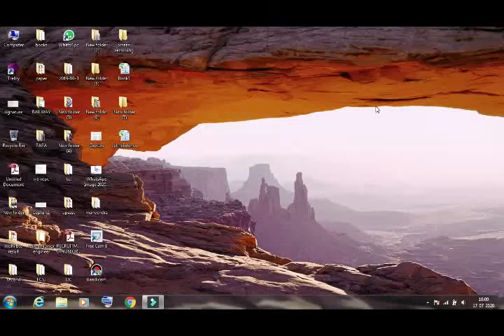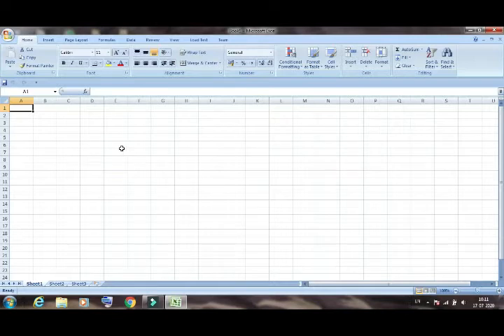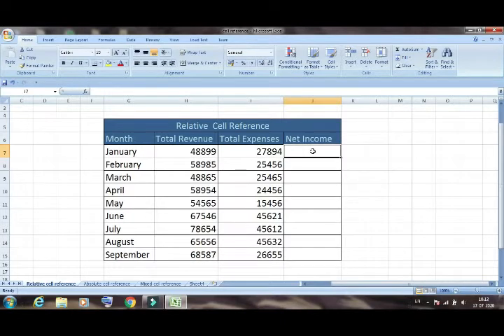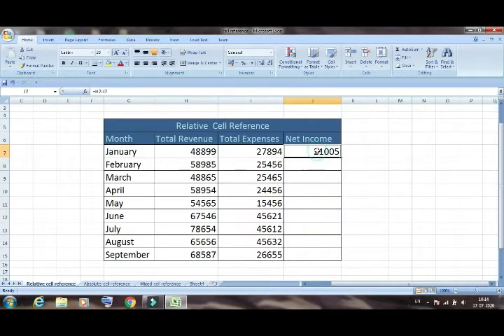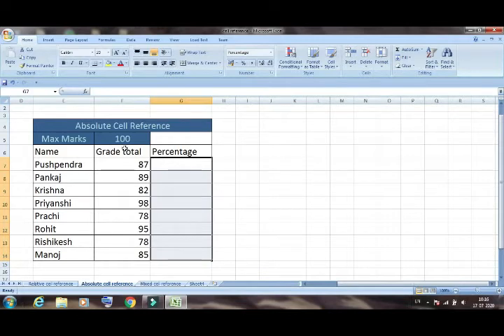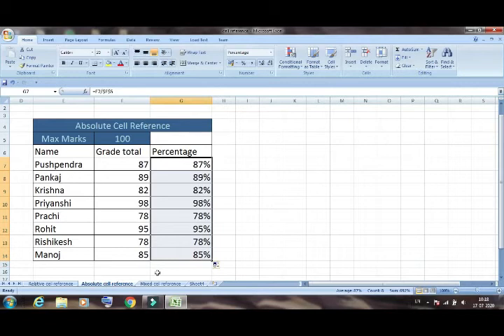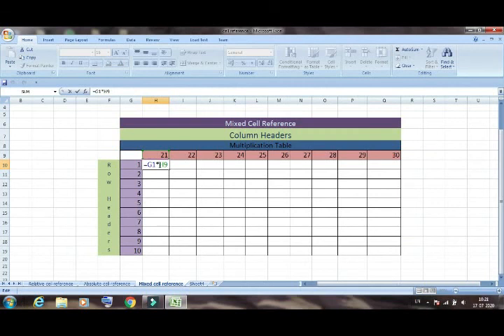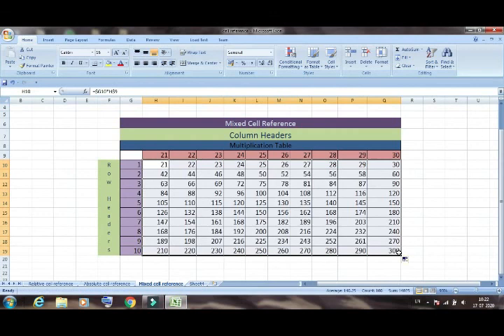Cell Reference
This video will guide you how can be used different types of cell reference in Ms Excel with an examples.